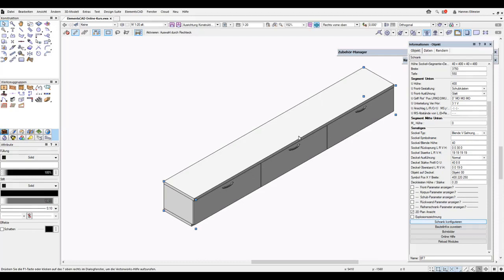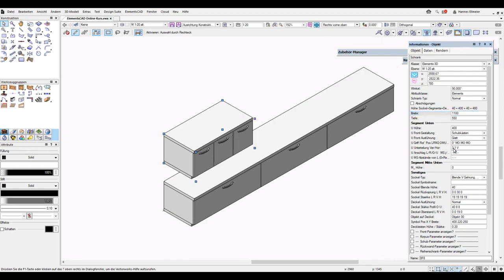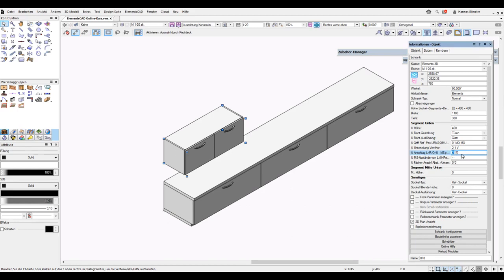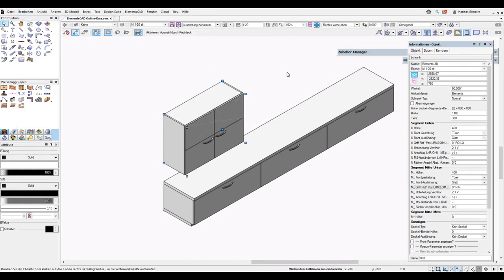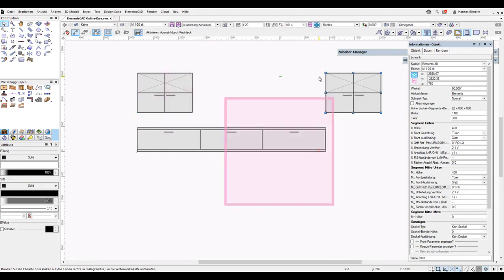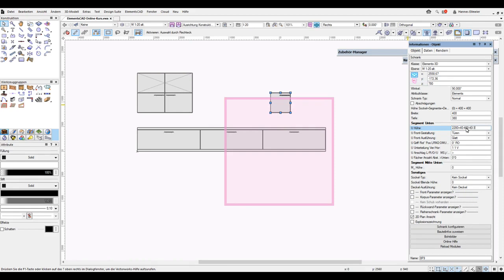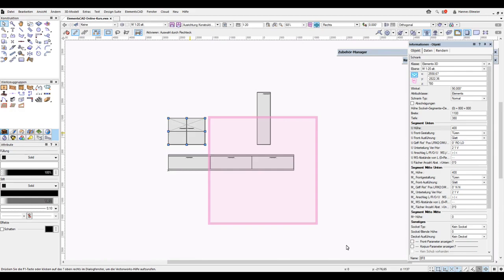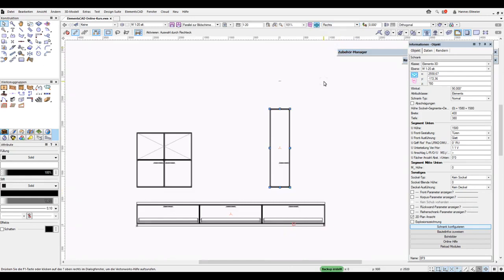EN 56 - Living room / wall cabinets